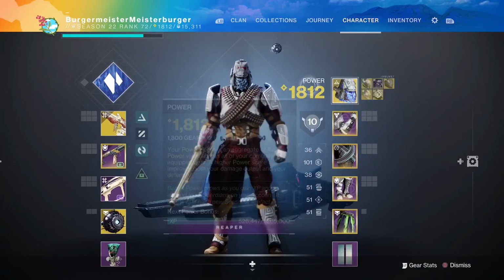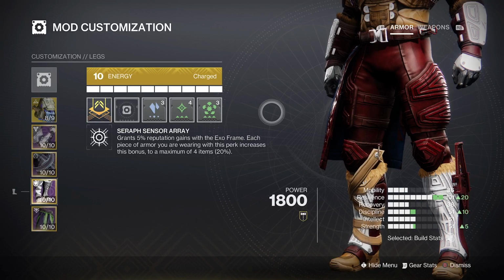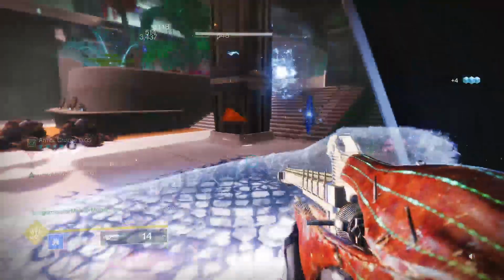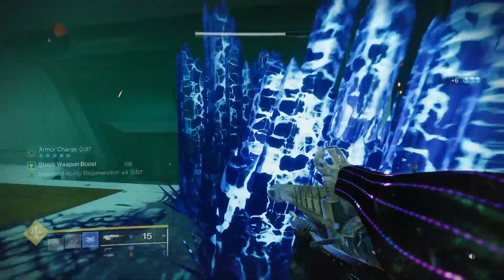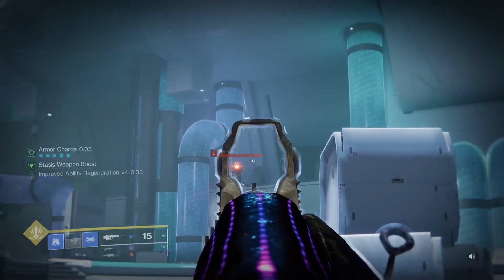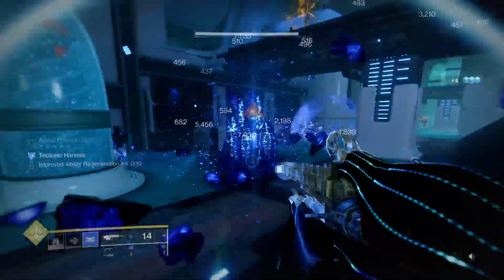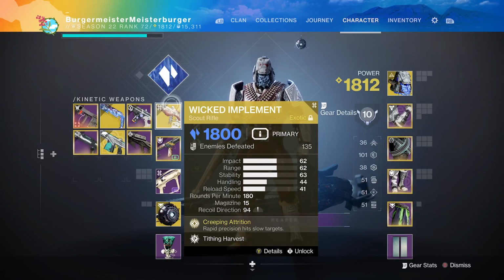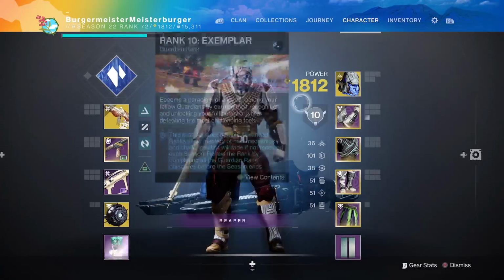Titan Stasis Endgame Build